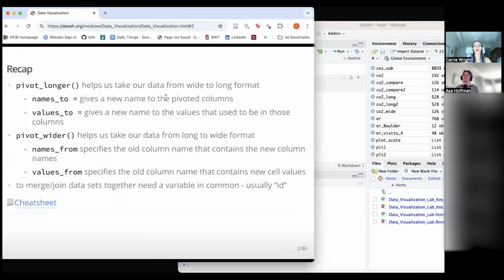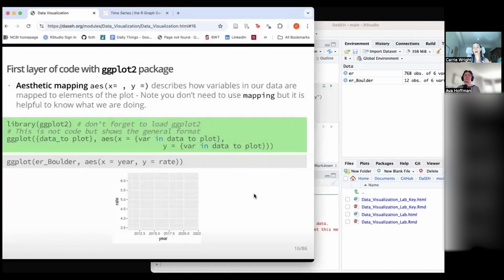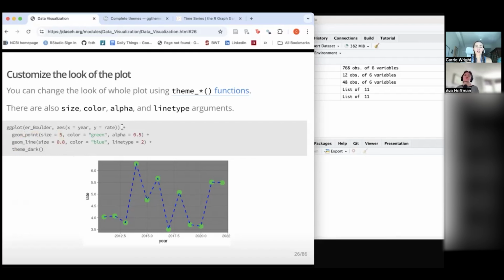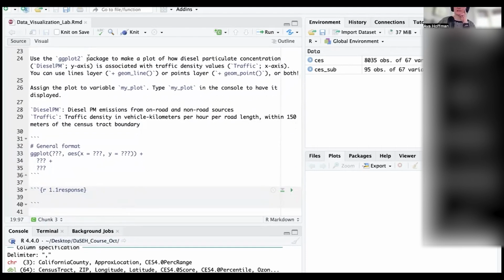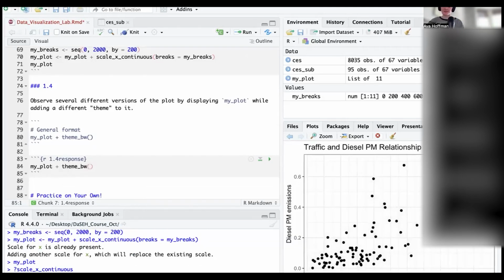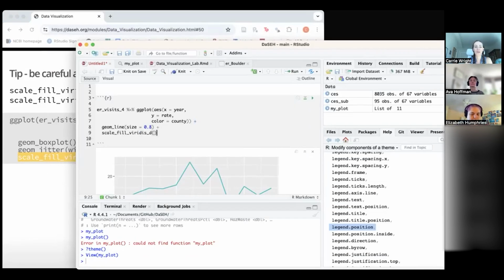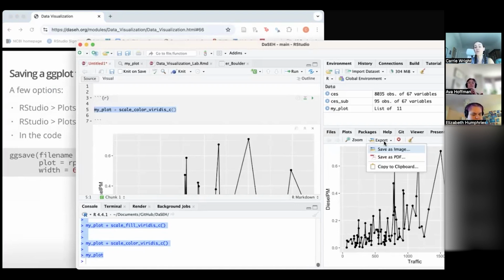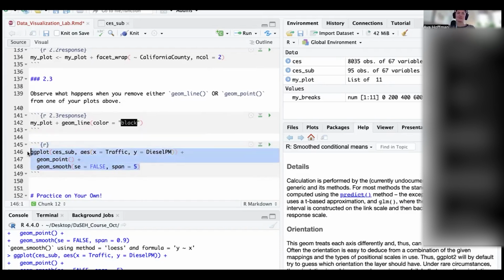R Data Viz with ggplot2 - Data Science for Environmental Health [Module 11/15]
[Our screen recording was a bit funky for this one -- apologies for the cropped screen during the labs!]